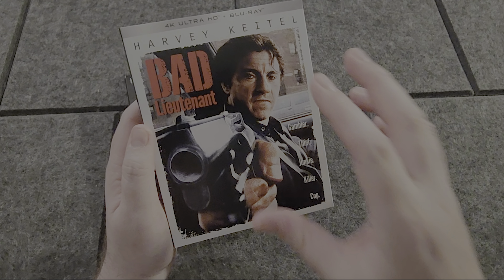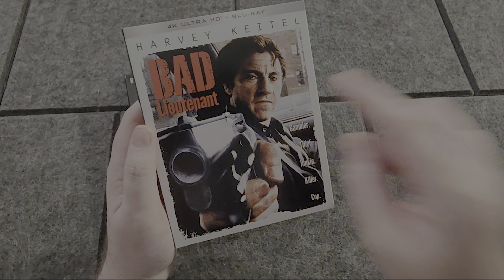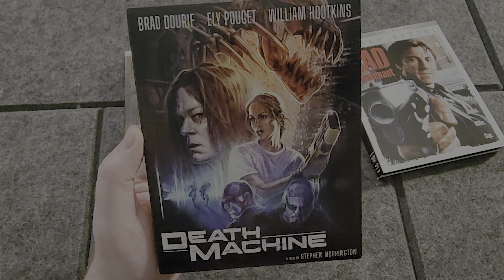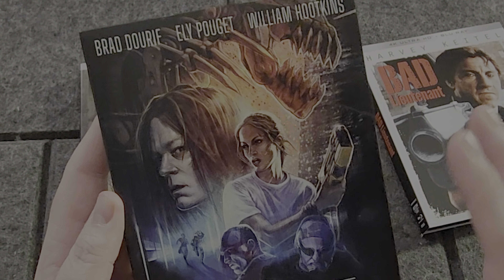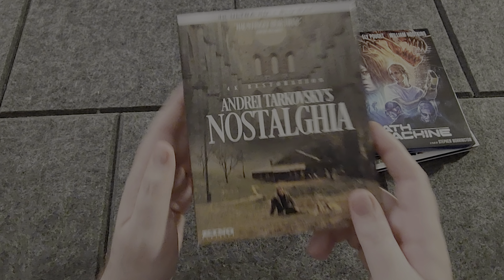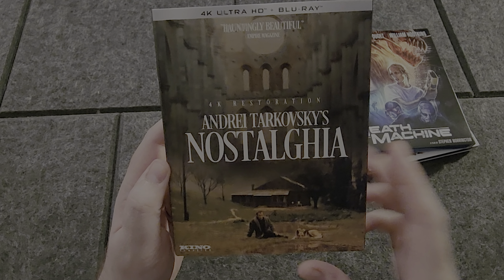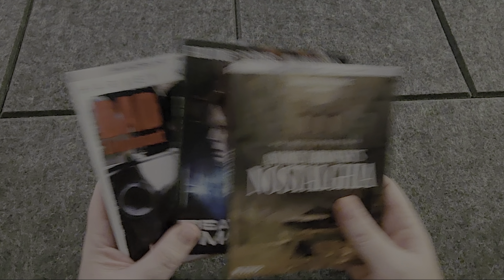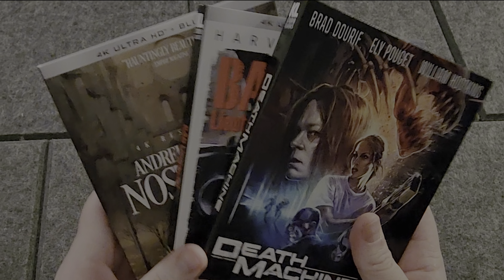3 NEW 4K/Bluray Releases from Kino Lorber Unboxing